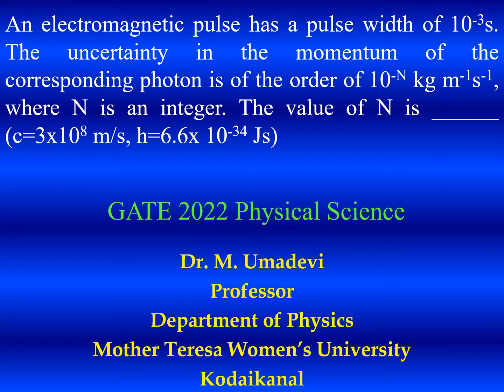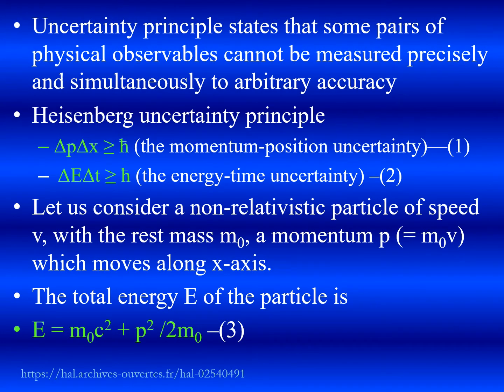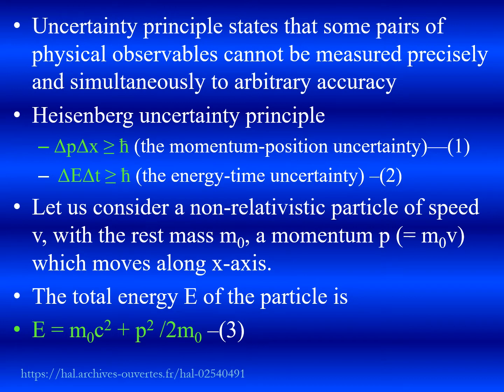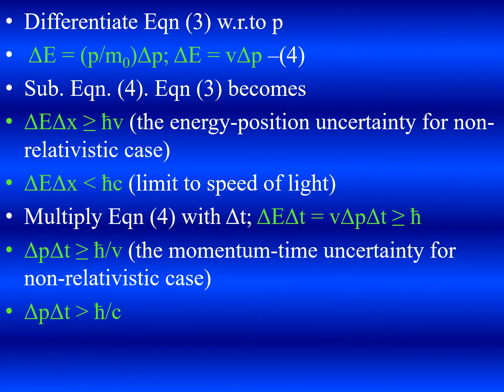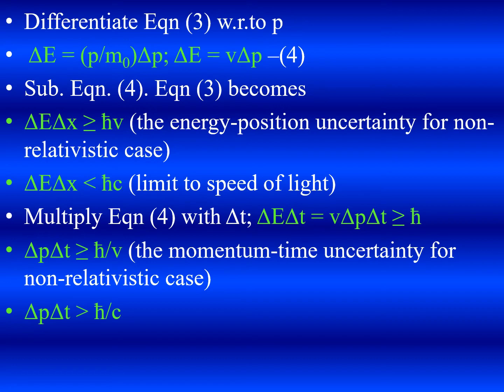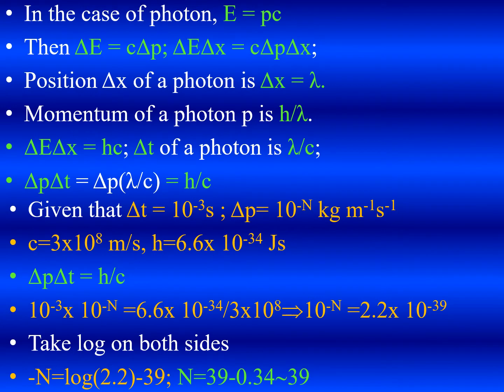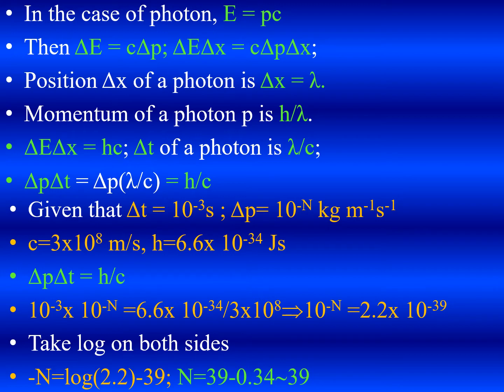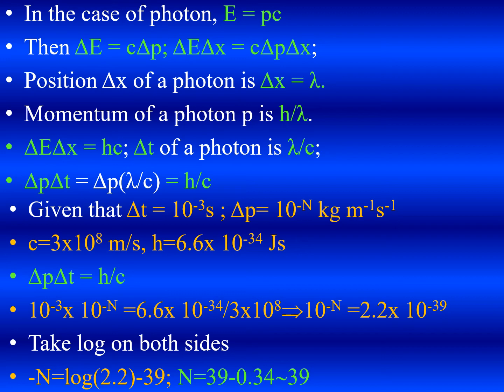Uncertainty principle in terms of position and time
Kodaikanal